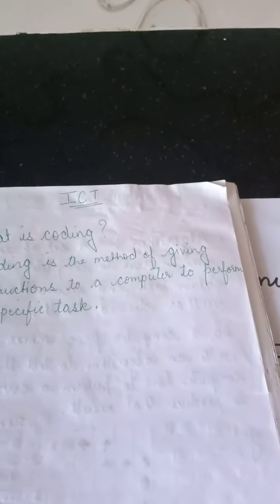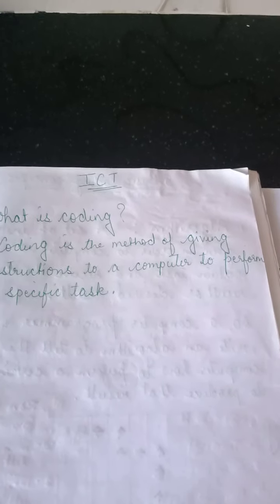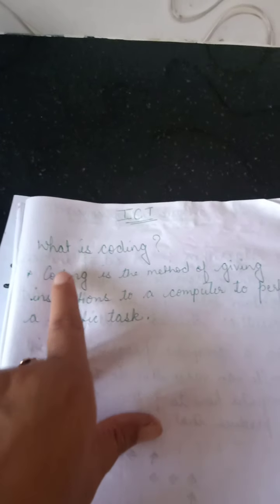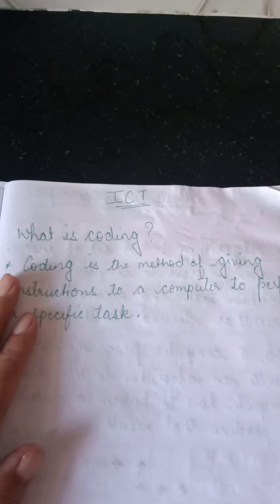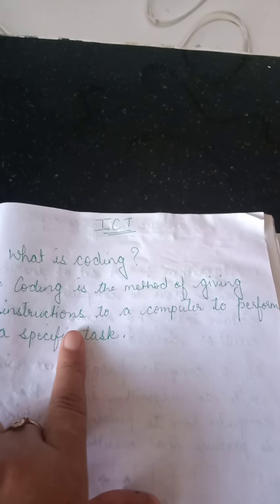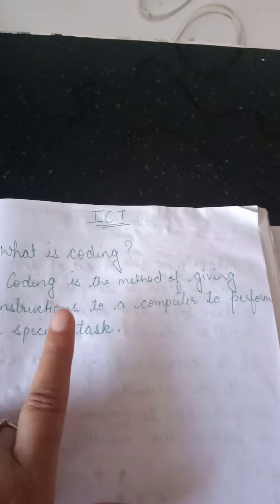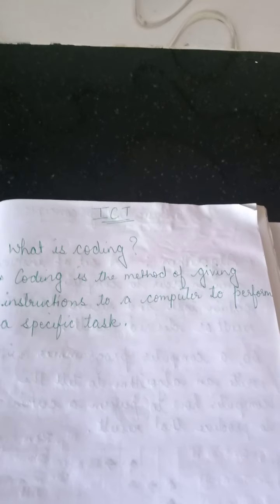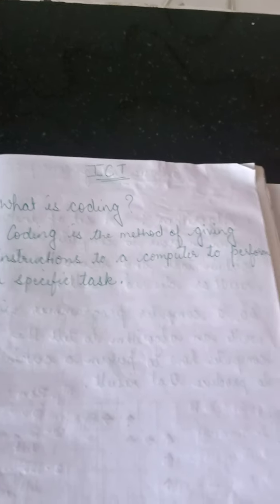ICT : Coding 1